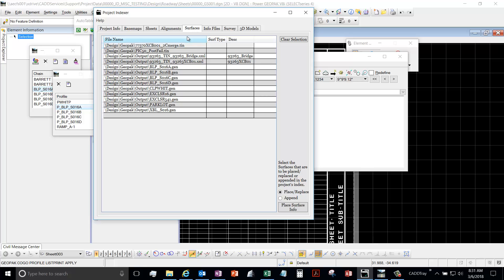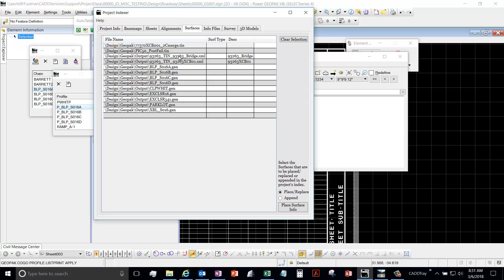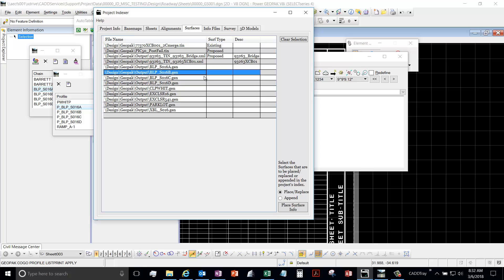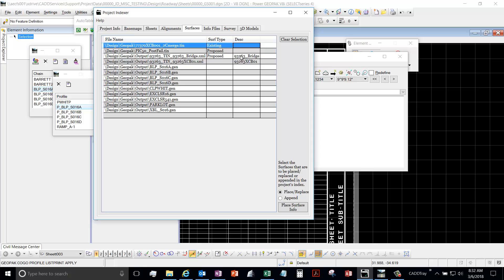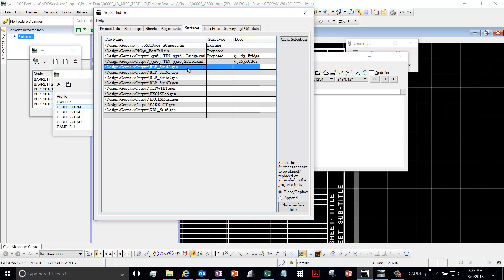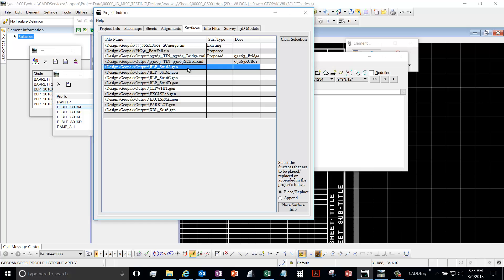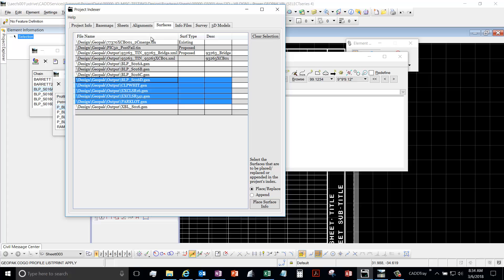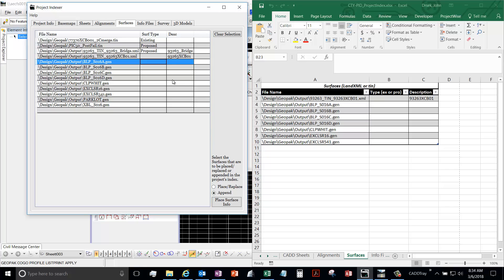ProjectIndex06 Surfaces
Goes over the Surfaces tab of the application